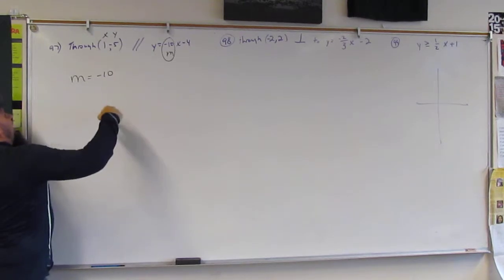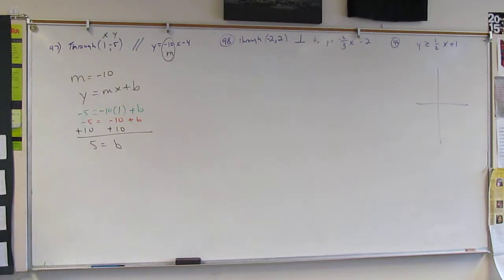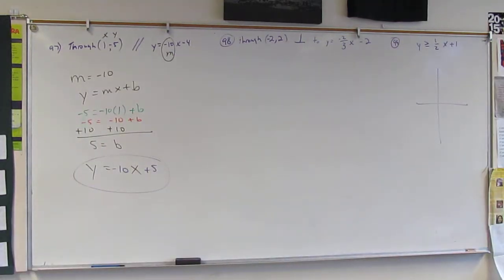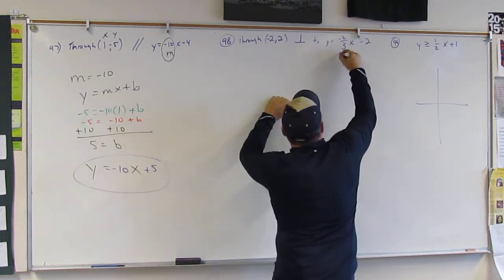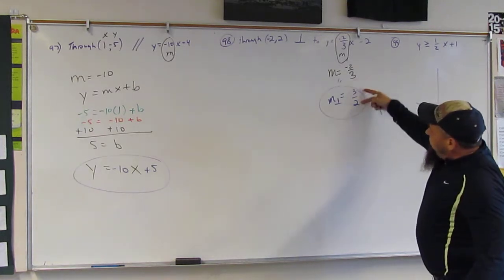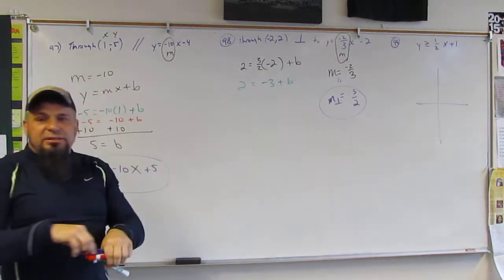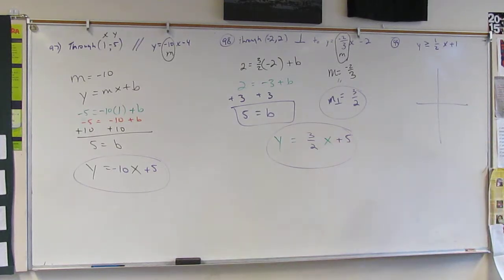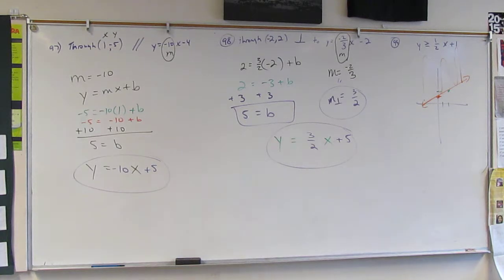MTS ALG2 PMT Q97 99